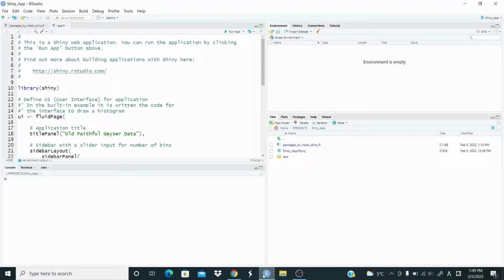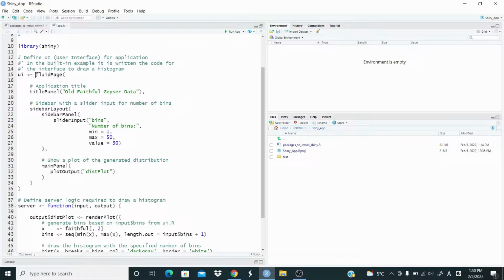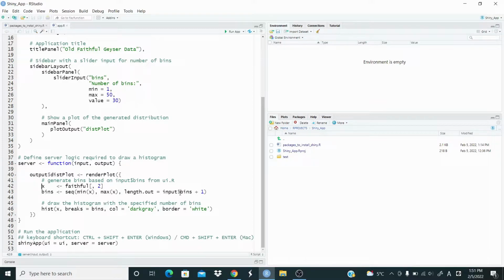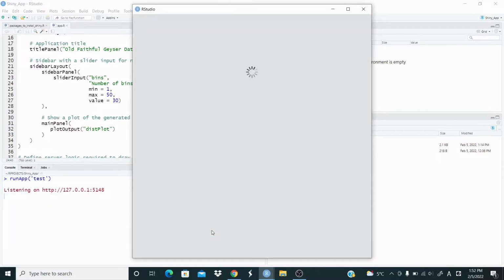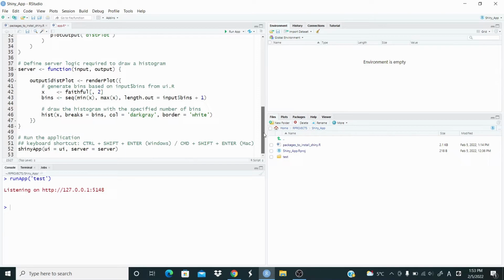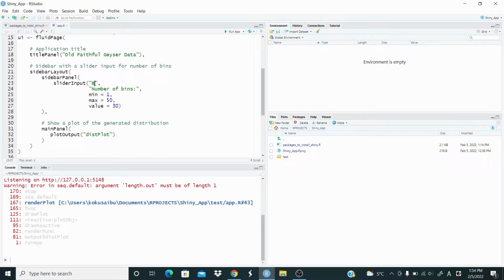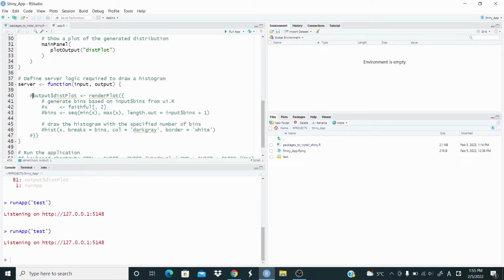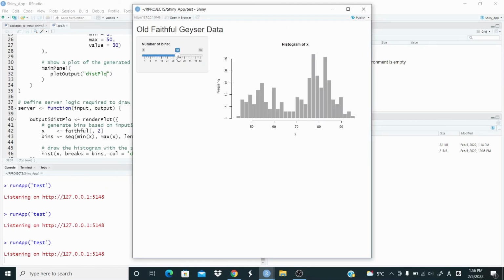R Shiny: structure of an R Shiny script || 02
In this video we go through the structure of an R Shiny script